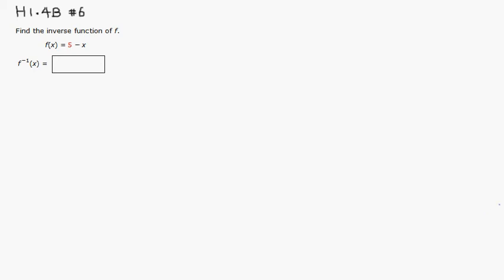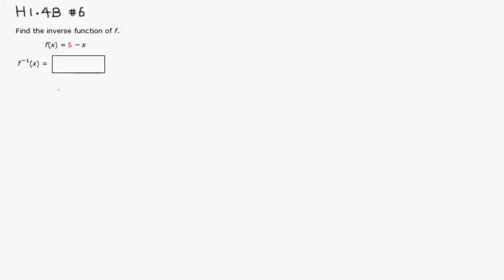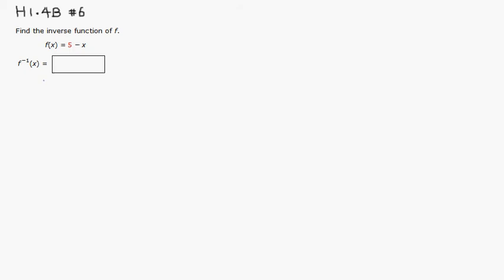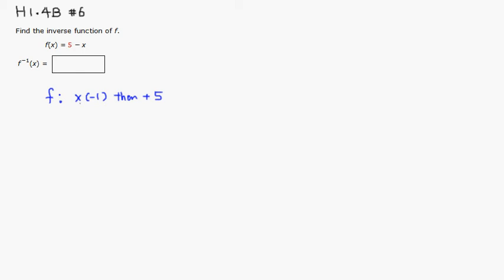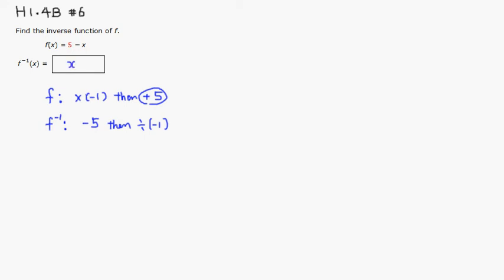m109 h1 4b 6